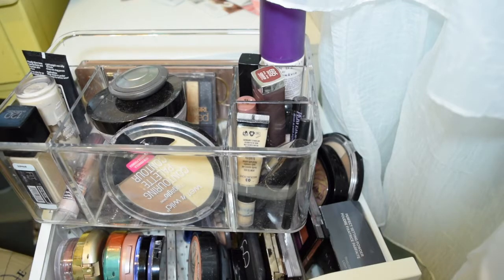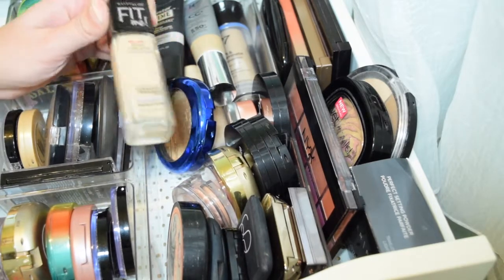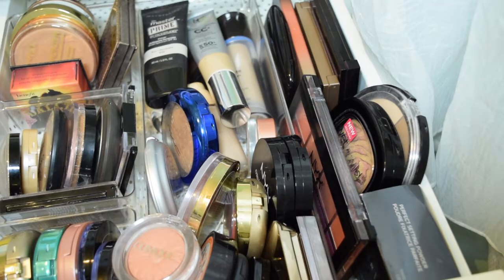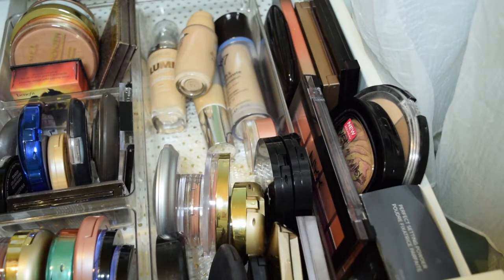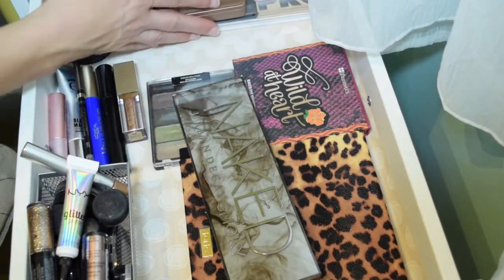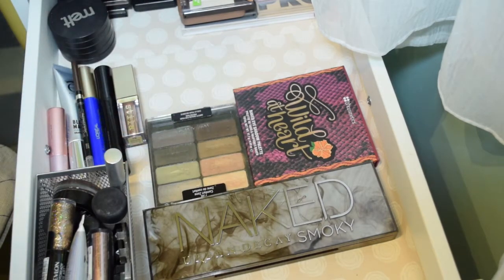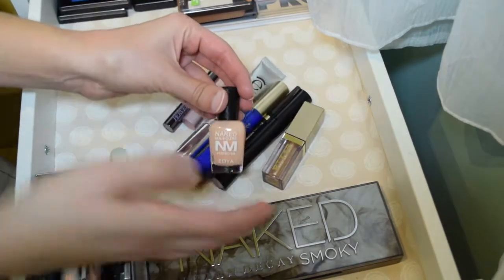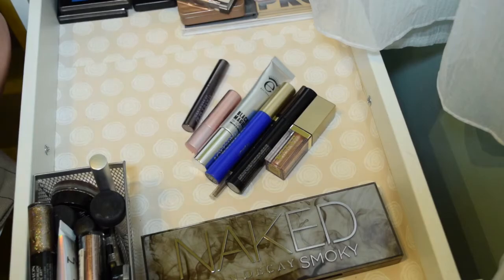Weekly Makeup Basket I New Makeup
Hey all! Check out the products that i will be using this week.